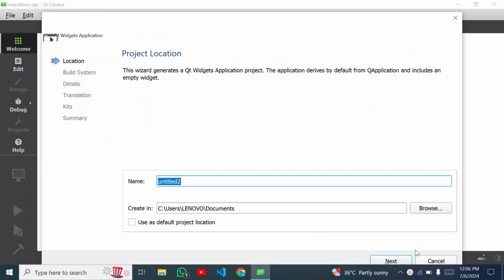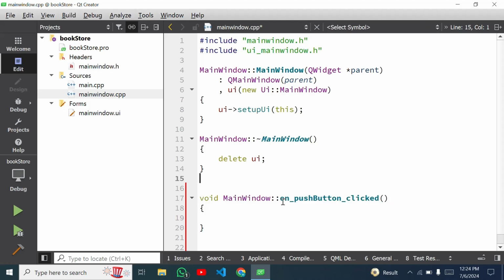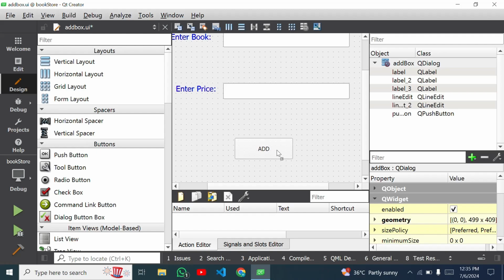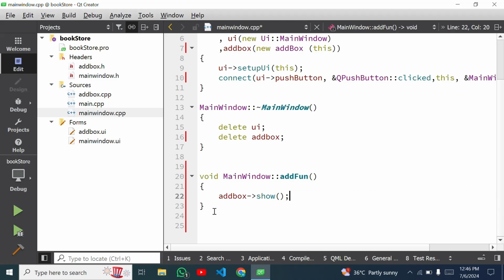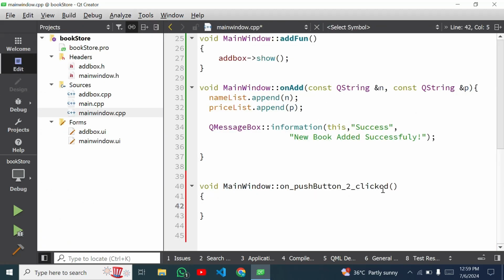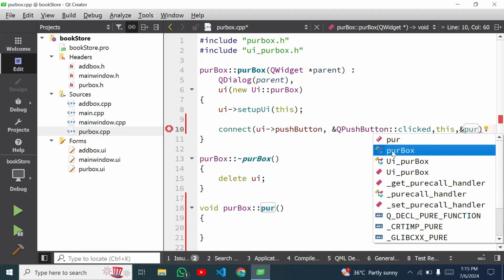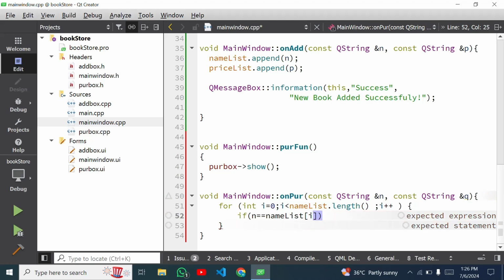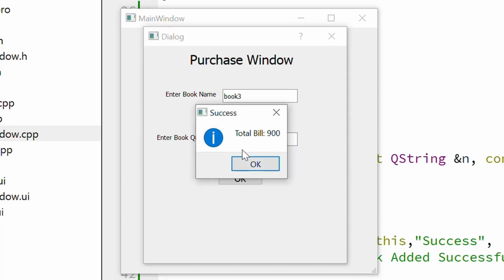Project Qt | Book Store Management System in Qt Creator using C++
Looking for beginner-friendly Qt Creator projects to boost your coding skills?

This channel is your one-stop shop for Qt C++ project tutorials, specifically designed for beginners.
We offer a wide range of Qt Framework projects in 2024, including:
•Book Store Management System in Qt Creator (as seen in this video)

• How to get values from user in qt creator.
• How to search a item from a list in qt creator.
• How to set conditions in qt framework.
• How to define functions in qt.

Learn Qt Creator from scratch with our easy-to-follow tutorials that cover:
• Qt Creator for beginners
• Qt Framework programming basics
• Qt C++ coding exercises
• Creating projects in Qt Framework

Whether you're a student, aspiring programmer, or just curious about Qt Framework, this channel is for you!